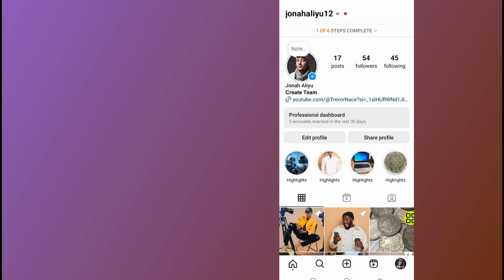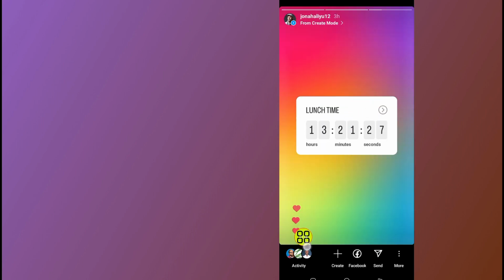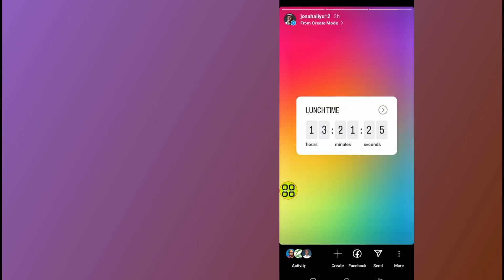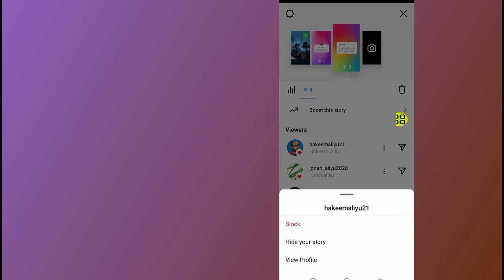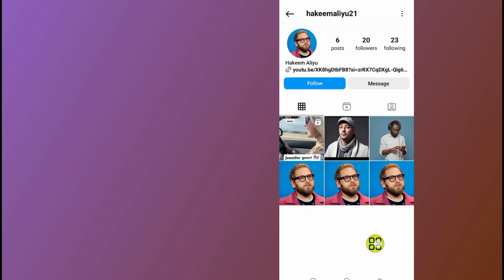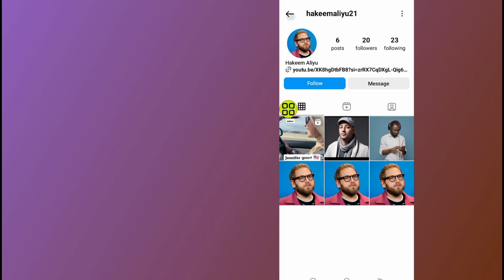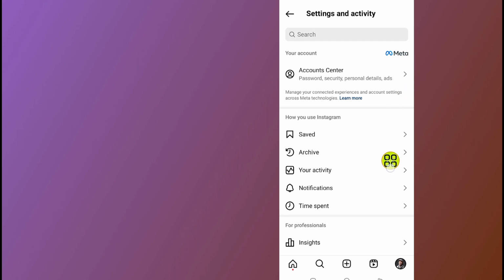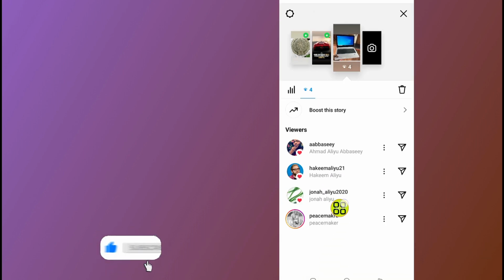How To Find who Viewed Your Instagram Story | see who viewed your instagram stor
Master How To Find who Viewed Your Instagram Story in a few simple steps. If you are looking for a video about how to see who viewed my instagram story after 24 hours, here it is! In this video I will show you how to see who viewed your instagram story. Be sure to watch the video to the very end. You will learn how to see who viewed your instagram story after it expires